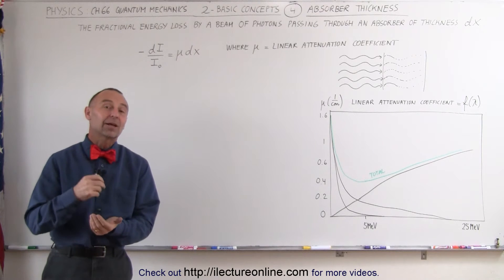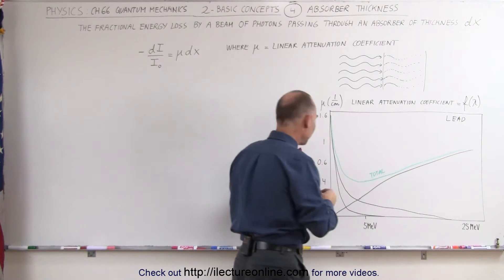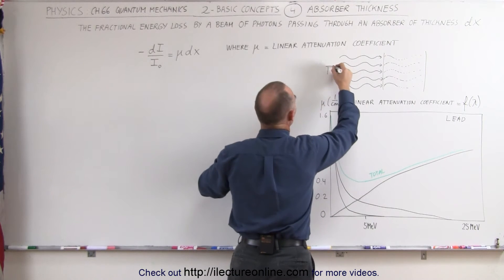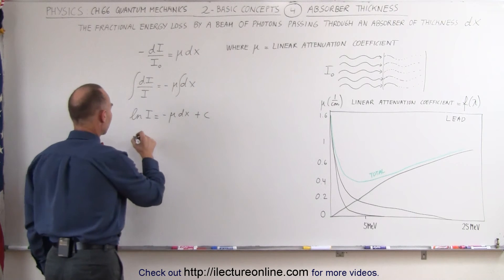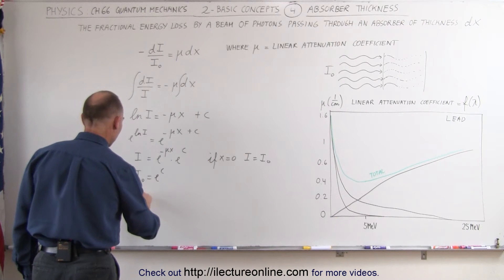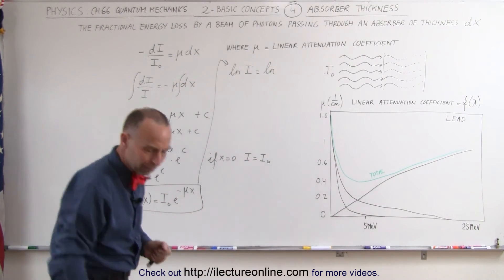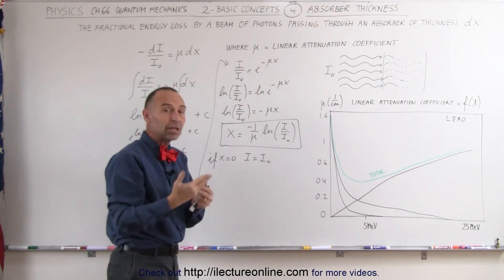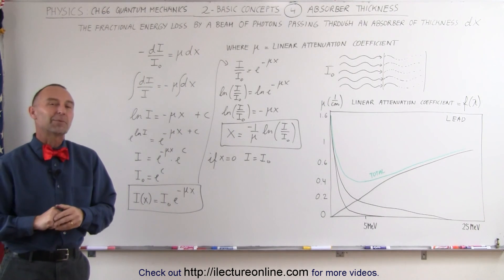Physics - Ch 66 Quantum Mechanics 2: Basic Concepts (4 of 38) Absorber Thickness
In this video I will examine the ability of material to absorb incoming radiation in the form of photons at various frequencies and energies.